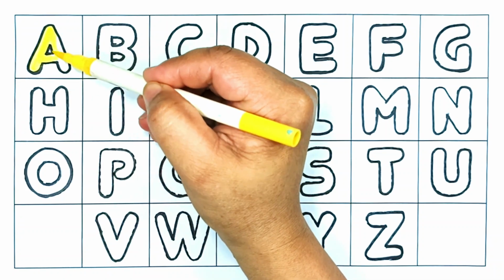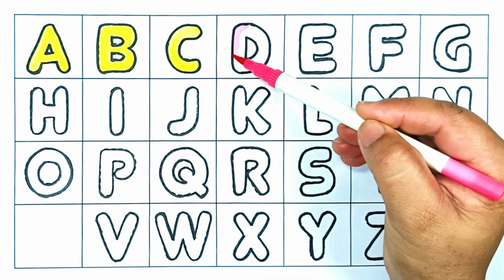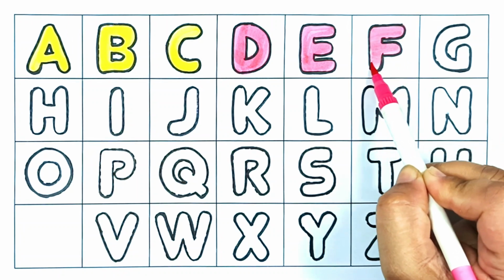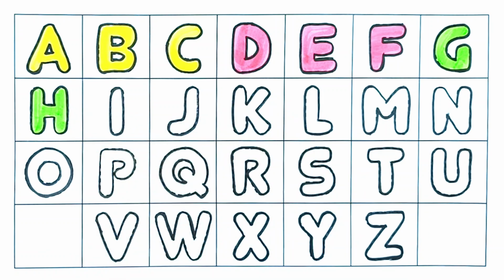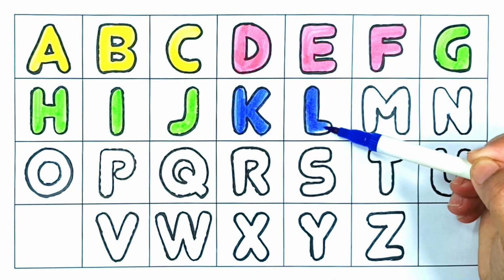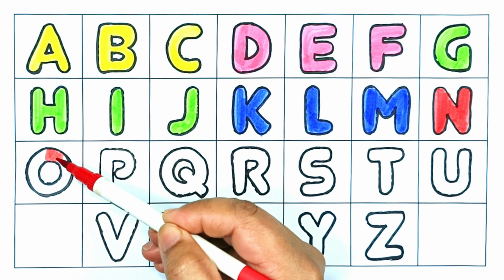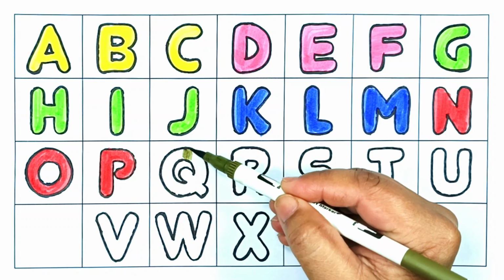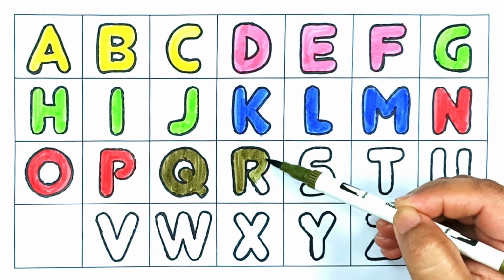Learn to Write Your ABCs! and Count to 10 - Tracing & Coloring